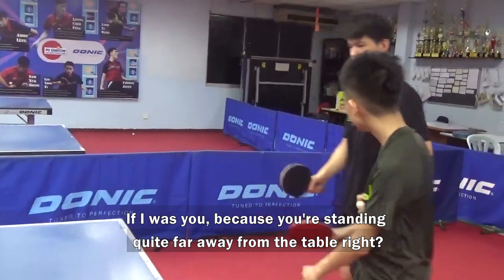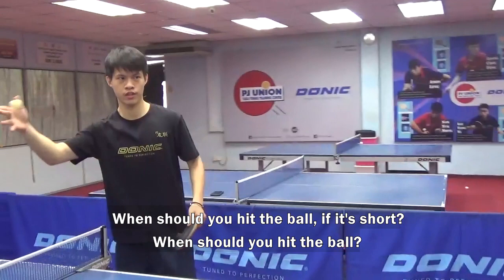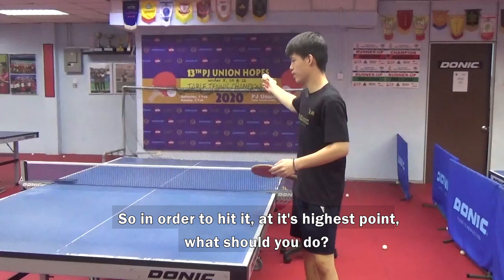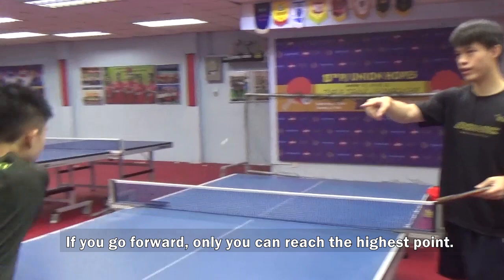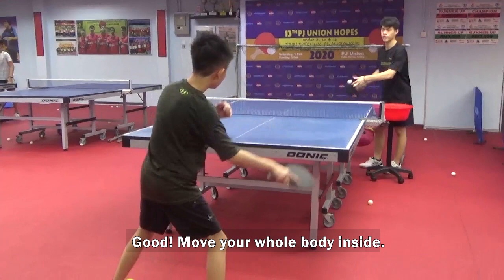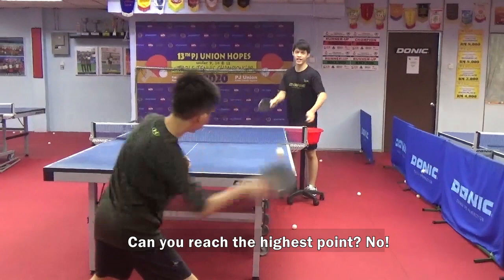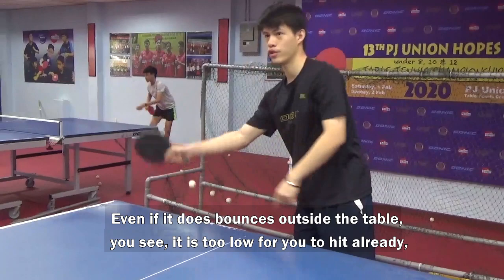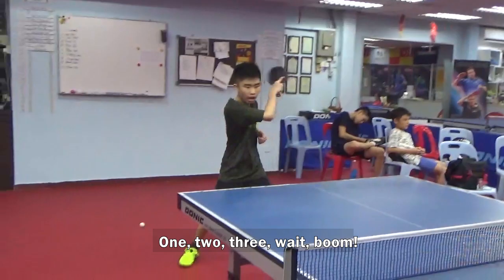When and How to Hit A Short Ball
This week's weekly tutorial is slightly lengthy as we want to discuss about the important of moving forward to hit a short ball at its highest point.

If you wait for it to bounce out of the table, you will be facing troubles.